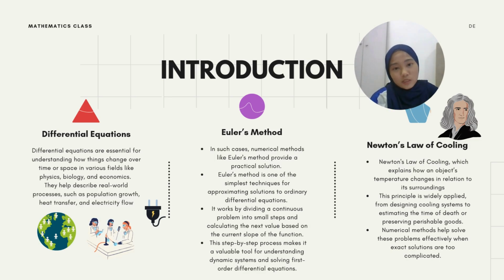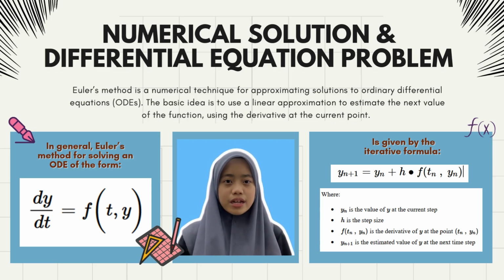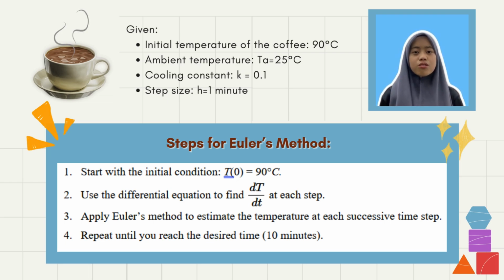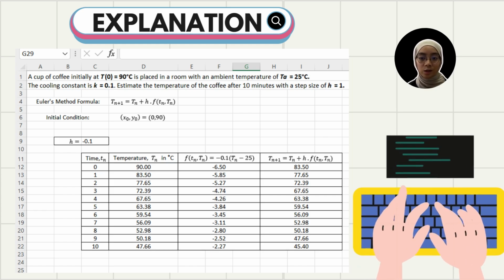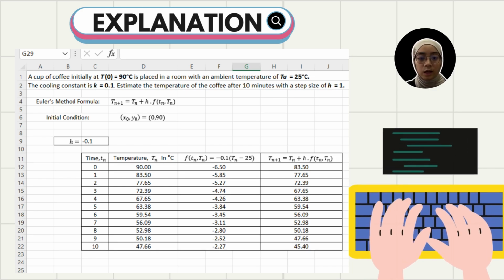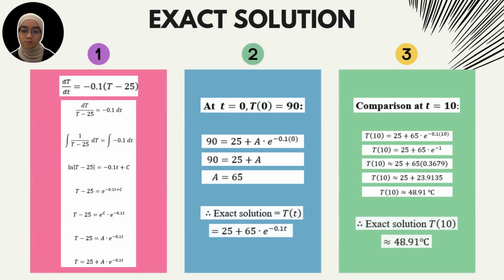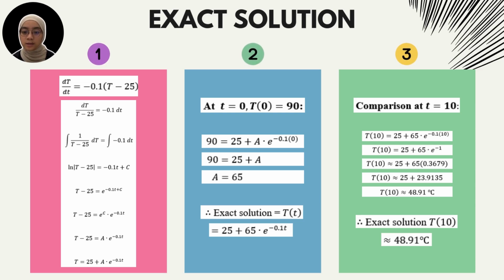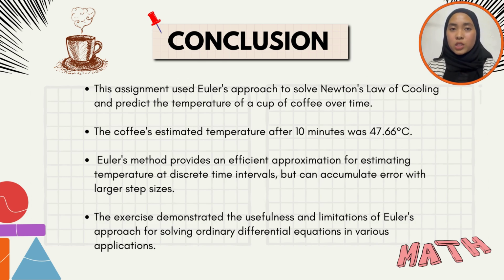SMG2043 DIFFERENTIAL EQUATIONS - NUMERICAL METHOD FOR SOLVING DIFFERENTIAL EQUATIONS